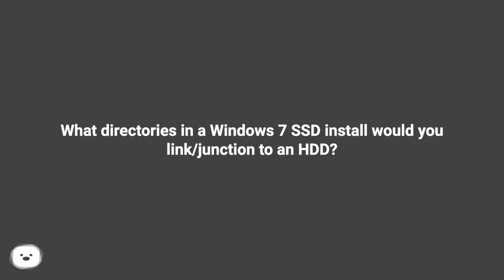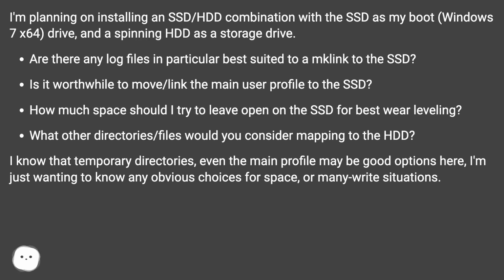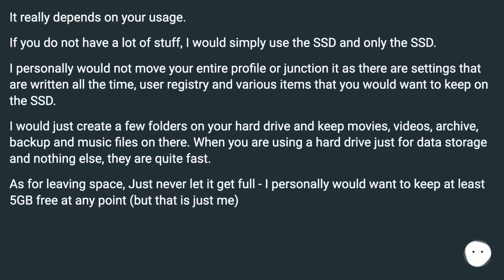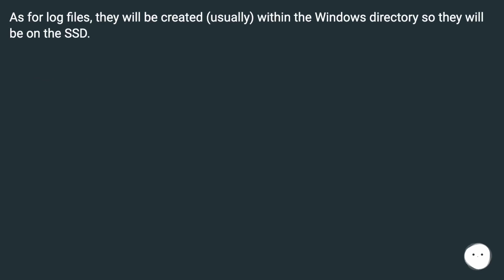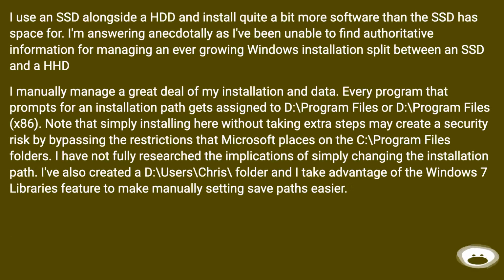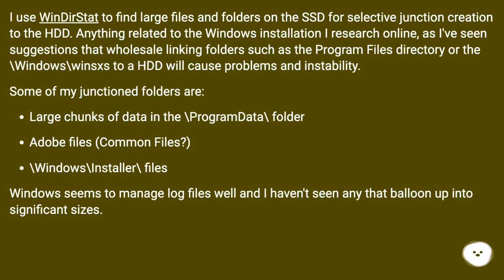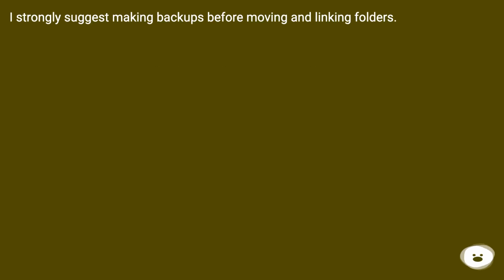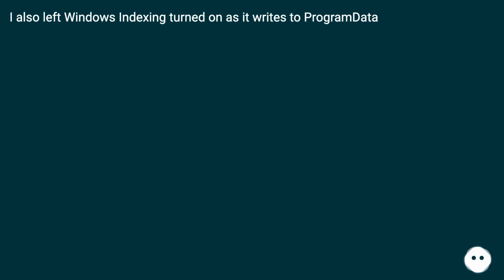What directories in a Windows 7 SSD install would you link/junction to an HDD?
Chapters
00:00 What Directories In A Windows 7 Ssd Install Would You Link/Junction To An Hdd?
00:40 Answer 1 Score 3
01:19 Accepted Answer Score 3
01:47 Answer 3 Score 6
03:36 Answer 4 Score 2
04:11 Thank you